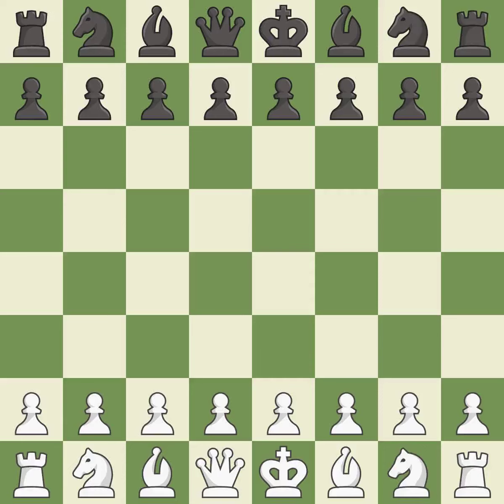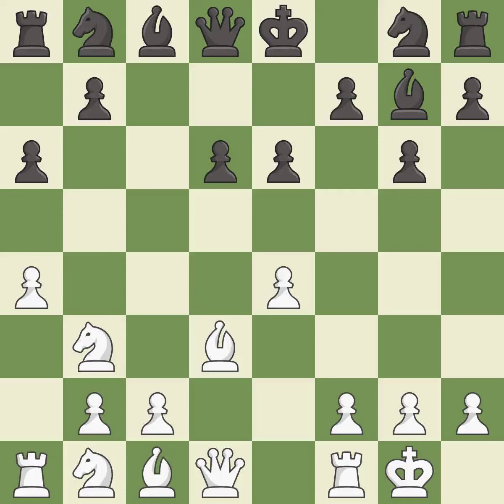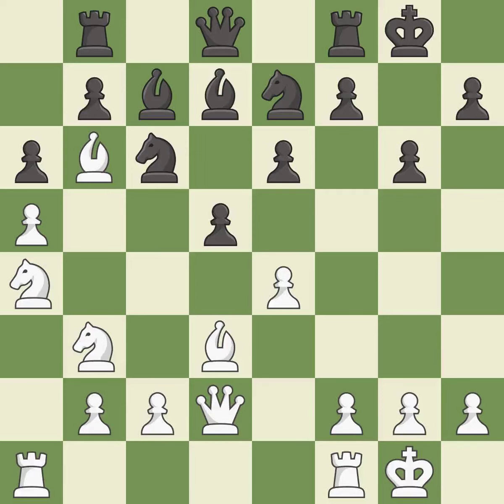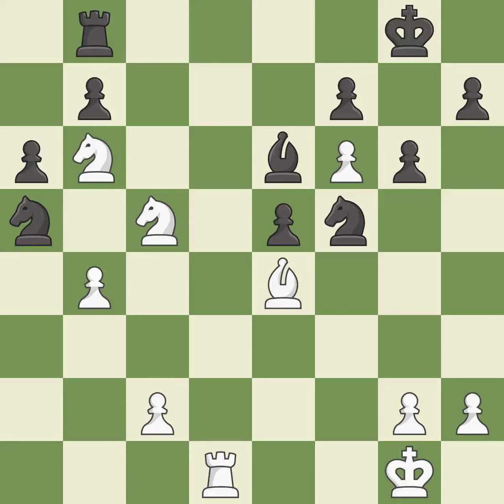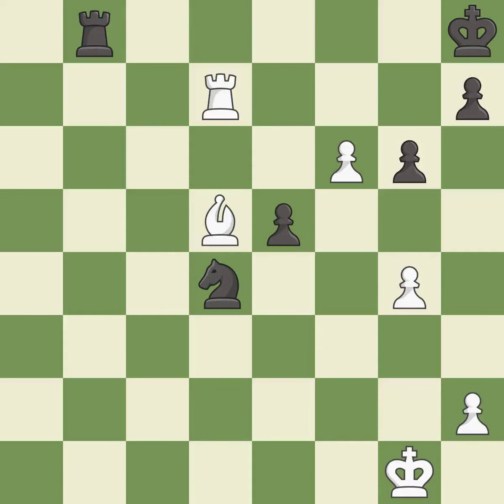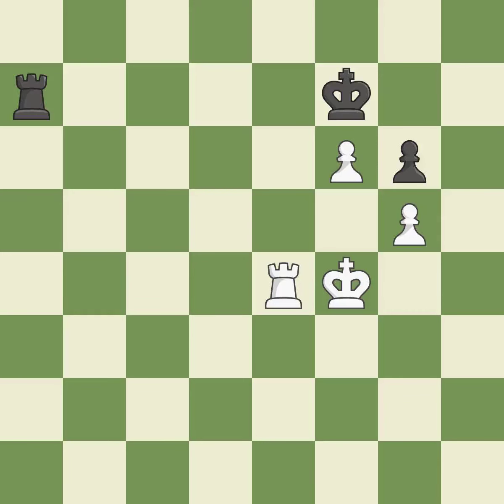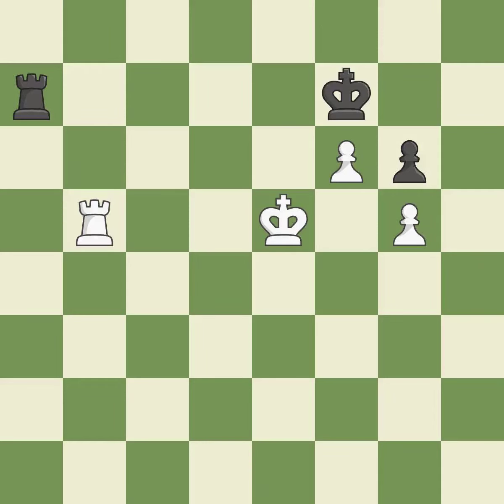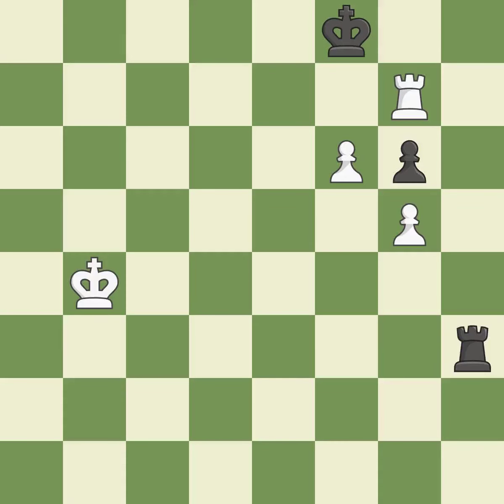White Mamedov, Rau, Black Kamsky, G.,Sicilian Defense: Kan, Modern, Swiss Cheese Variation, Event O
Sicilian Defense: Kan, Modern, Swiss Cheese Variation, Event Open, Site Baku AZE, Date 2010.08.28, Round 6, White Mamedov, Rau, Black Kamsky, G., Result 1-0, ECO B42, WhiteElo 2660, BlackElo 2713, PlyCount 141, EventDate 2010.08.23, EventRounds 9, EventCountry AZE, Source Mark Crowther, SourceDate 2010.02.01